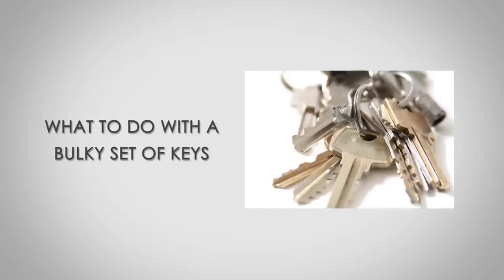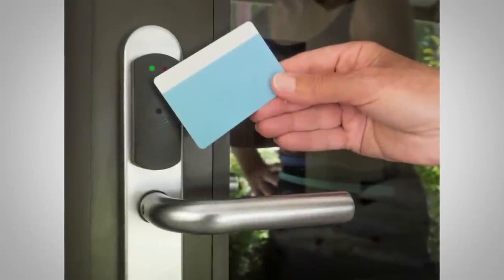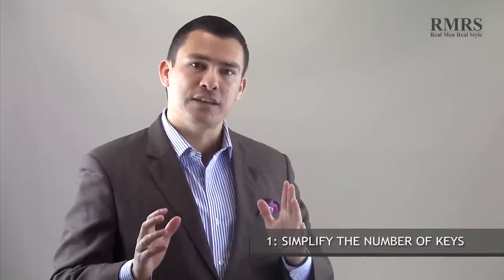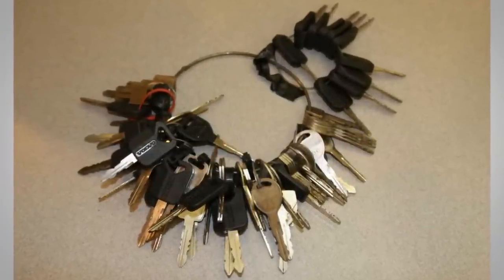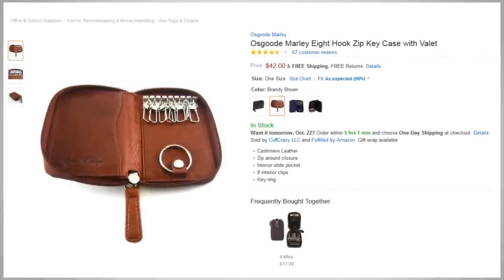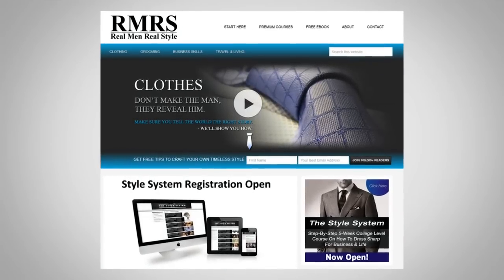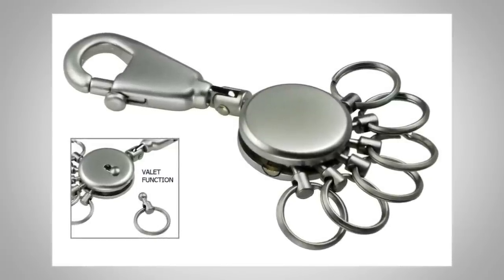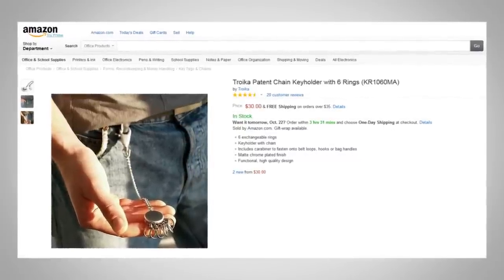What To Do With A Bulky Set Of Keys | Key Wallets & Key Chains | How To Simplify Keys You Carry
- Click Here to claim your FREE 47 page eBook “7 Deadly Style Sins”